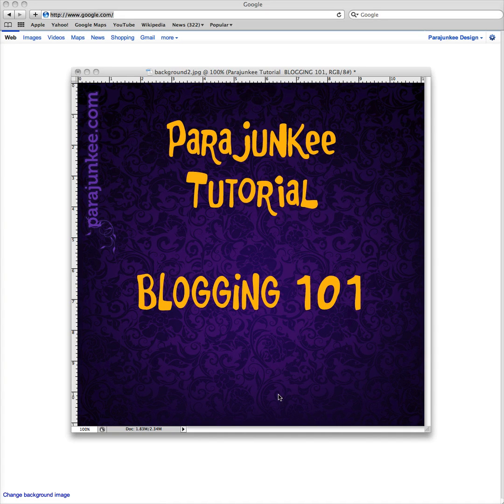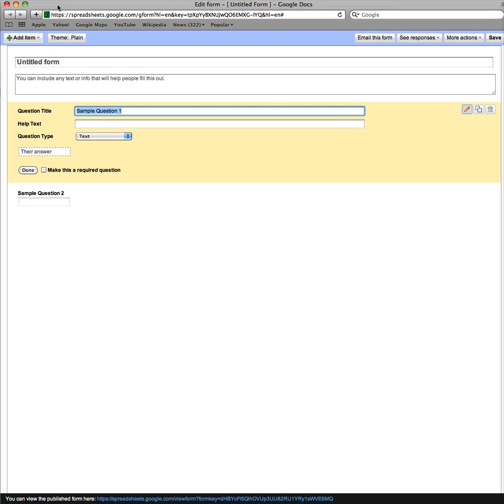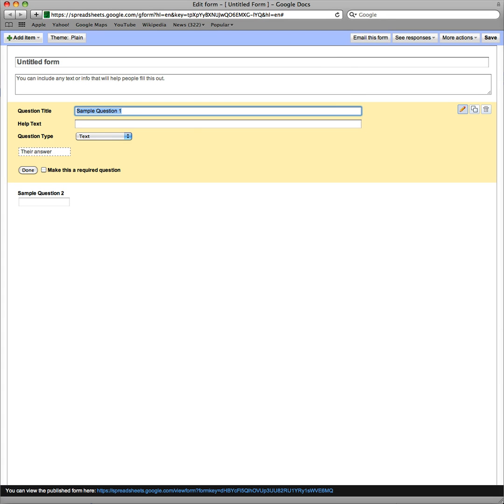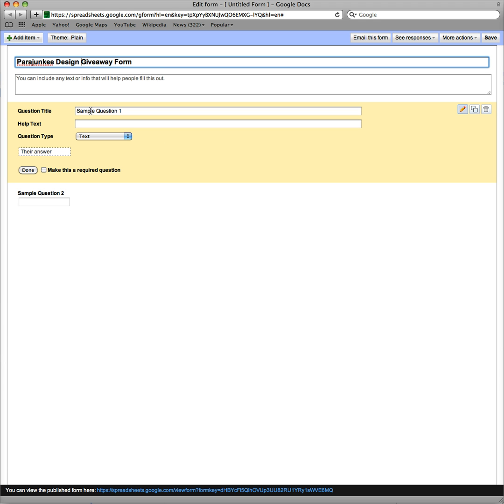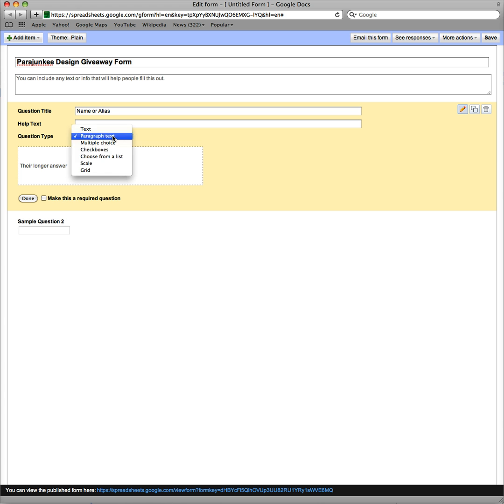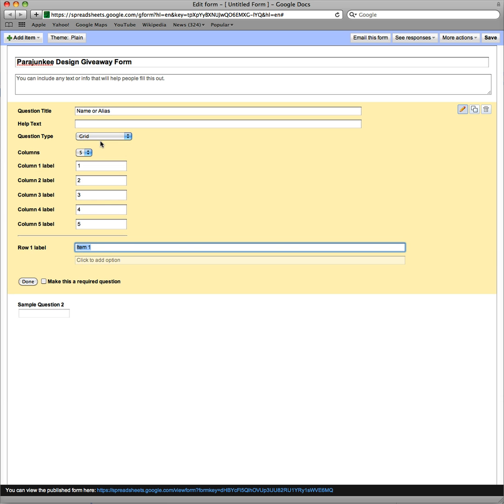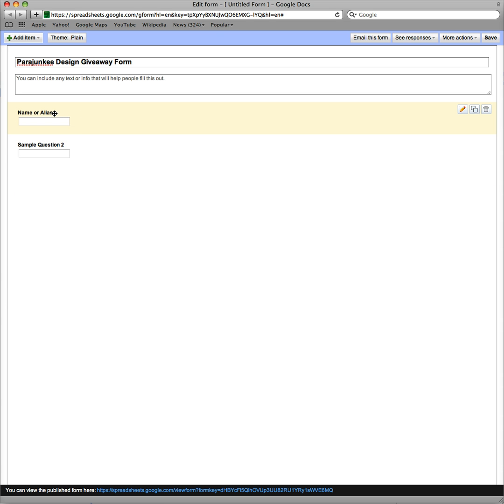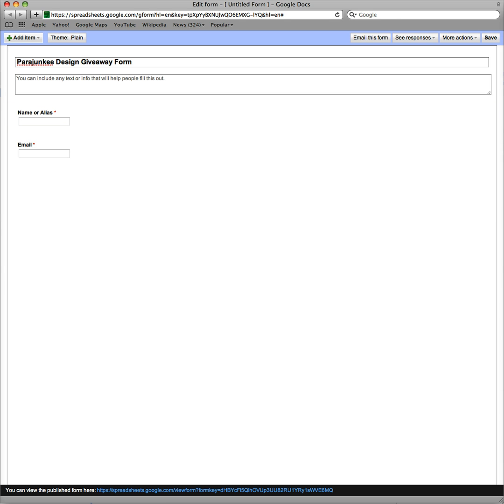Creating Google Docs & Inserting them into your blog post - Part I